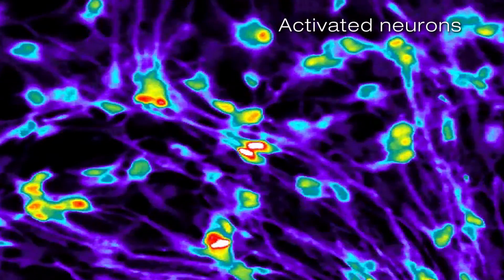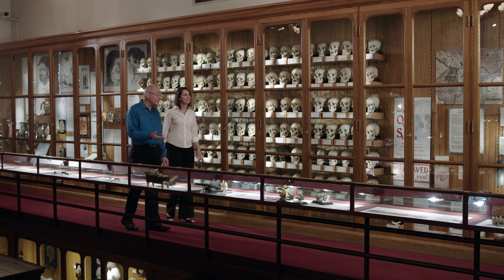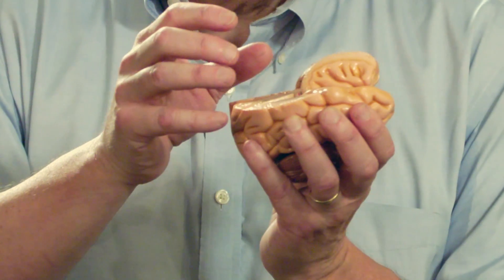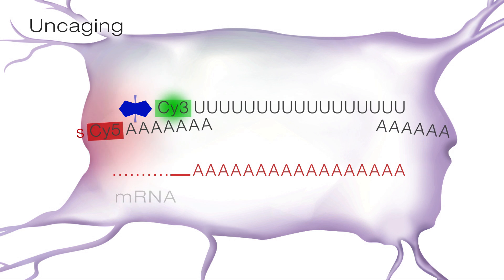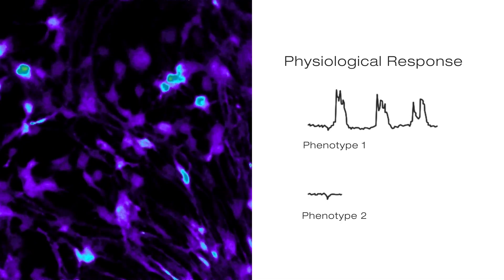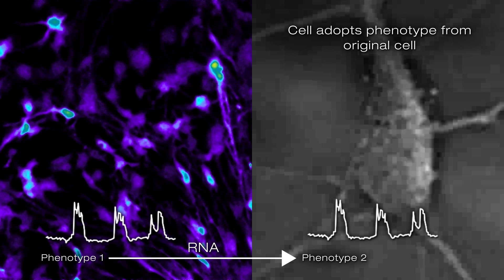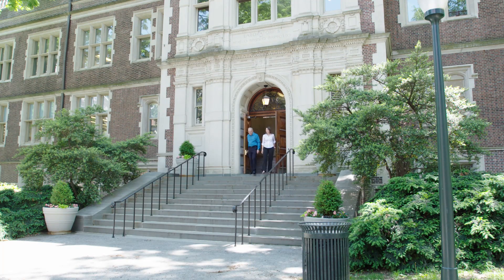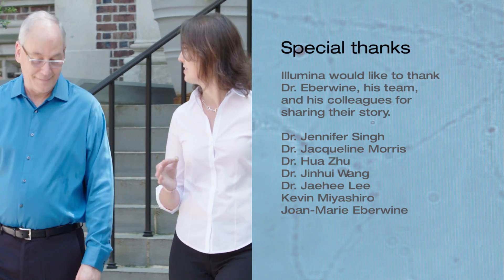The Singular Neuron: Understanding Complex Biology, One Cell at a Time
Individual cells can have thousands of connections with other cells. Understanding complex traits and diseases requires the understanding of such connections. Jacques and Irene interview James Eberwine, Professor at the University of Pennsylvania, to learn how single-cell RNA sequencing can be used in-vivo to understand how individual cells function in their microenvironment within a complex organism.

Links:

James Eberwine, Elmer Holmes Bobst Professor of Pharmacology – Perelman School of Medicine, University of Pennsylvania

Perelman School of Medicine, University of Pennsylvania

For more info on applications in single-cell sequencing –